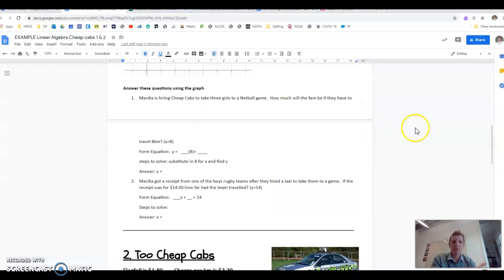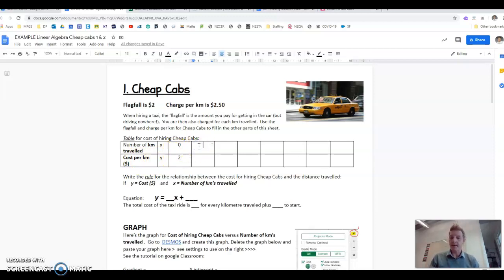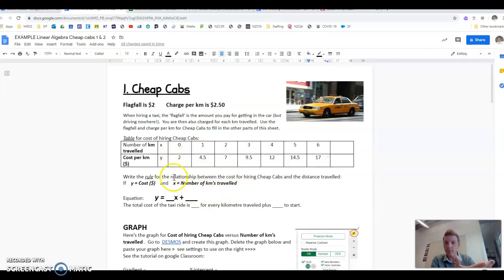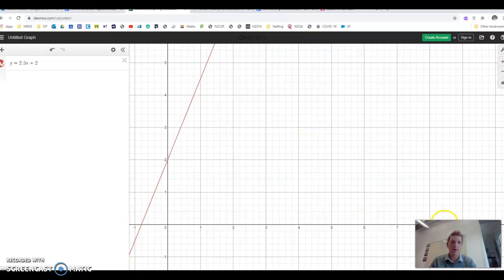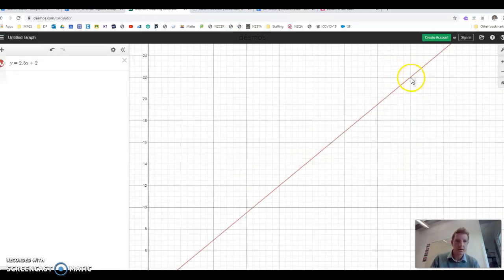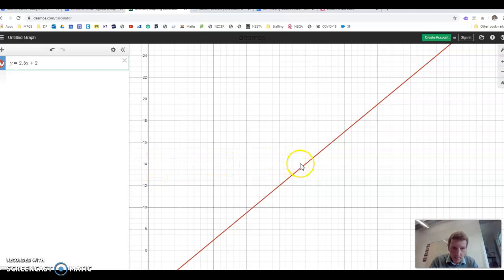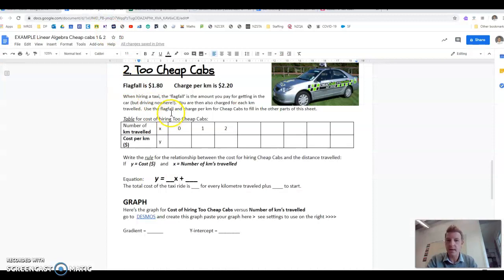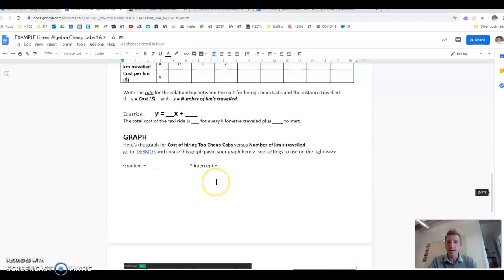Taxi Cab 1& 2 Tutorial